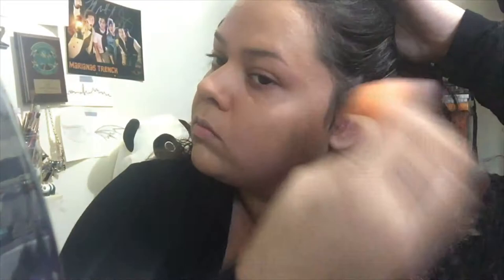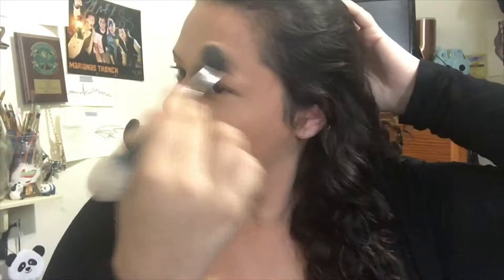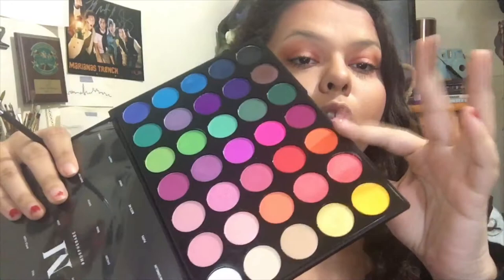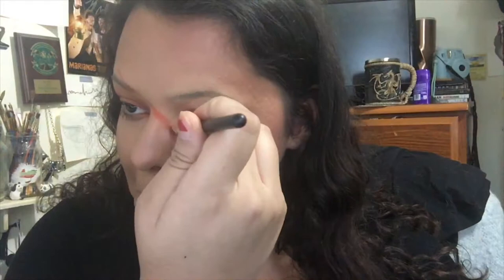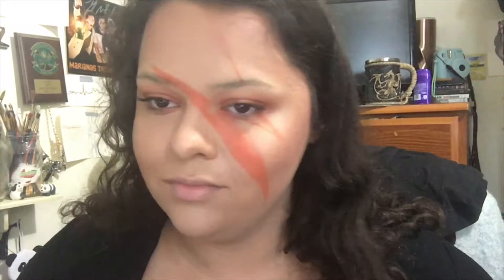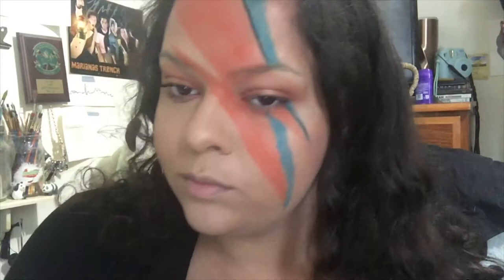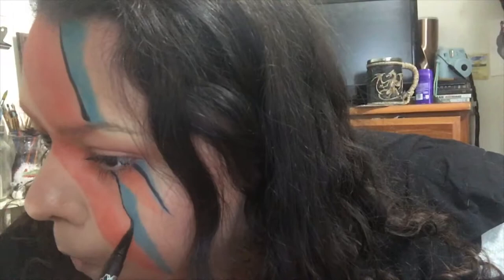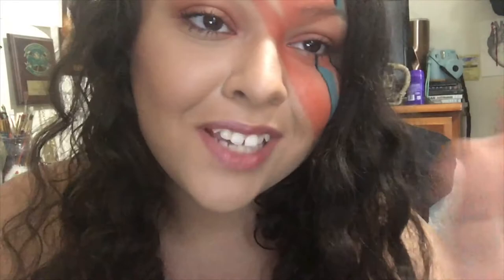DAVID BOWIE/ZIGGY STARDUST MAKEUP RECREATION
In today's video I recreate the infamous Ziggy Stardust makeup look by the late icon David Bowie. Its not an exact replica, I realize it is not perfect. However for my first time trying to recreate the look I think I did a pretty good job. Thank you for taking the time out of your day to watch my video, I hope you enjoyed it! As you may be able to tell, my videos are being uploaded slightly more often - I hope to make this a regular thing. Until next time, I hope you have a wonderful day or night wherever you are.

Let's be friends in Pokémon GO! My Trainer Code is 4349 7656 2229!